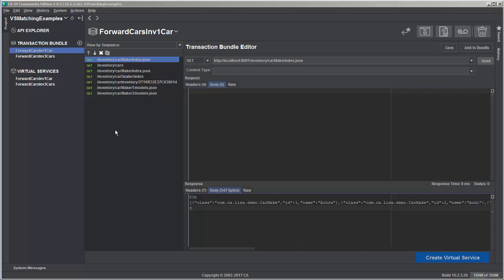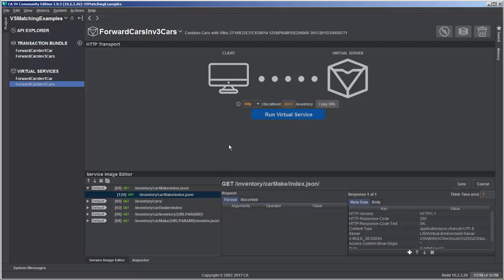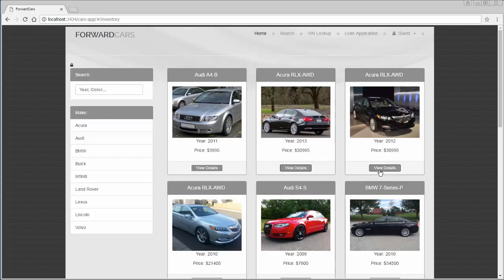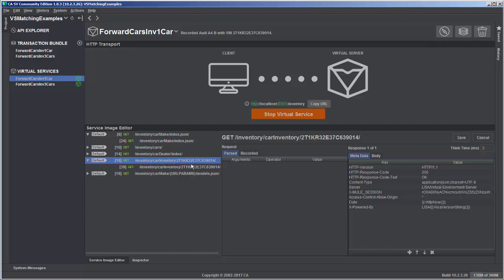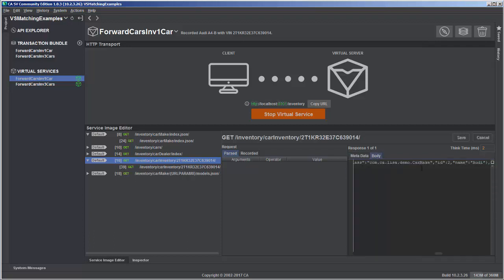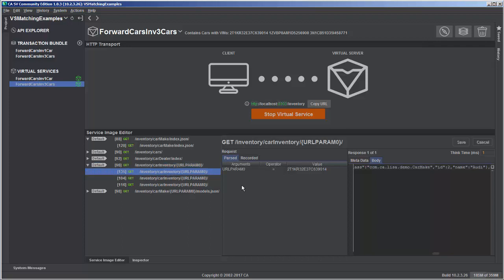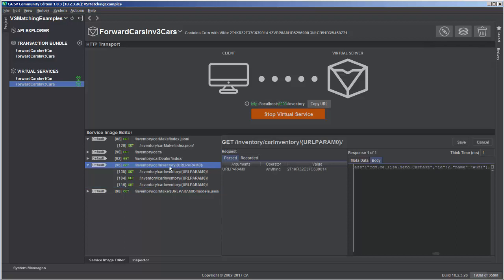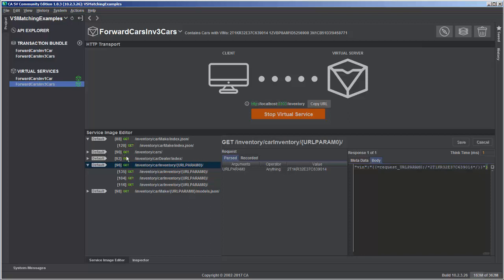Virtual Service Request/Response Matching using CA Service Virtualization Community Edition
Learn how a virtual service uses the data in an incoming request to search the responses in the virtual service to find the best match to the request.